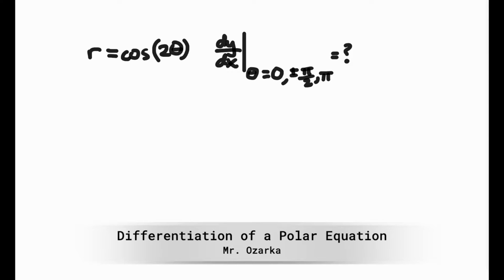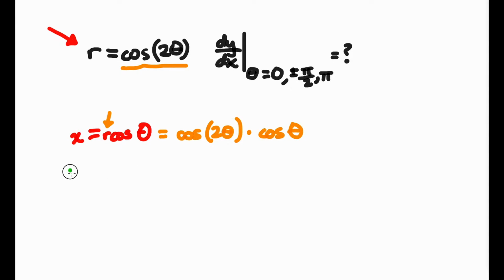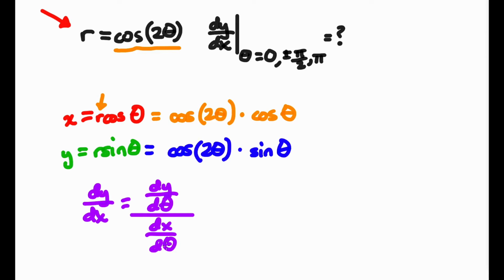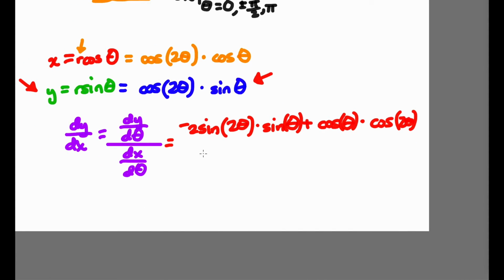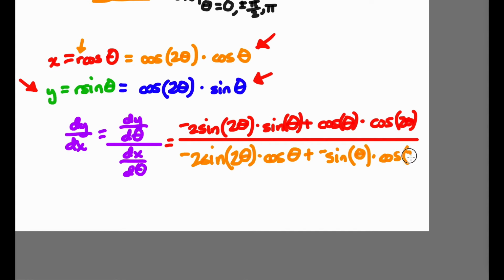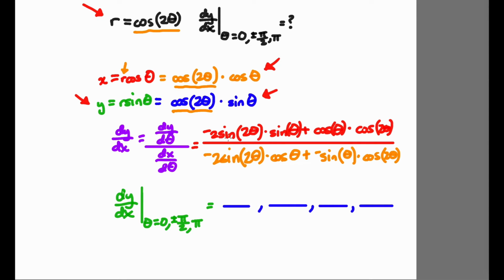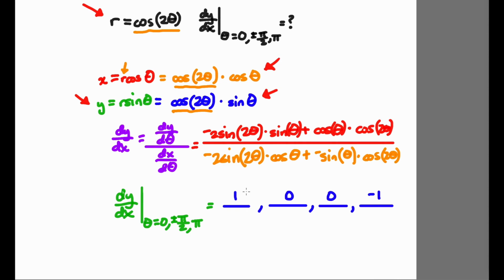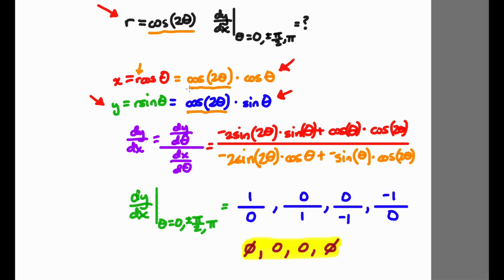AP Calculus BC - Derivative of Polar Equation (example problem)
In this video, we work through a complete example of finding the derivative of a polar equation, showing step-by-step how to compute dy/dx when a function is given in polar form.

This is an essential skill for AP Calculus BC, especially when analyzing slopes of tangent lines to polar curves.

If you need practice or a refresher on polar differentiation, this example will help clarify the process and common pitfalls.